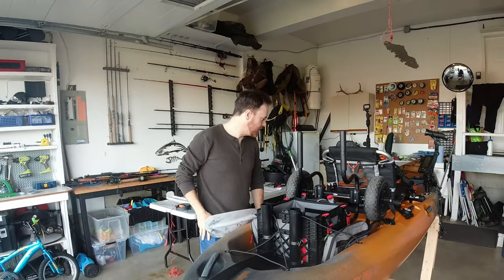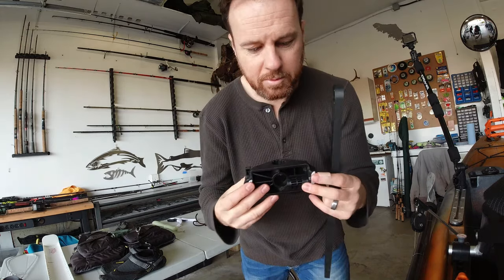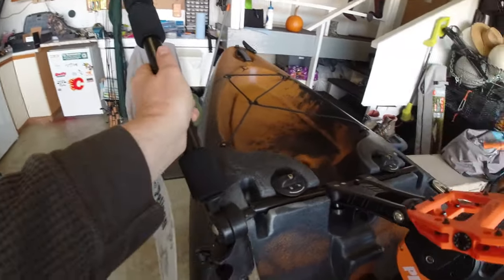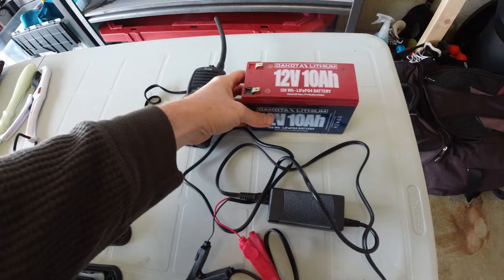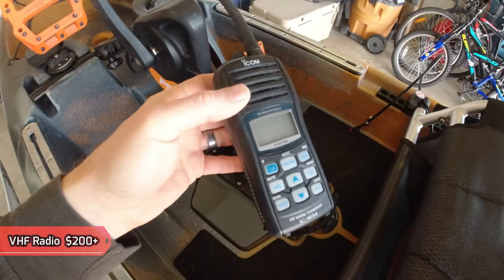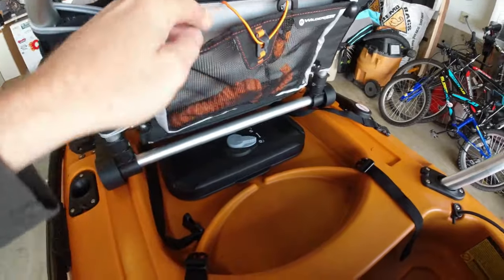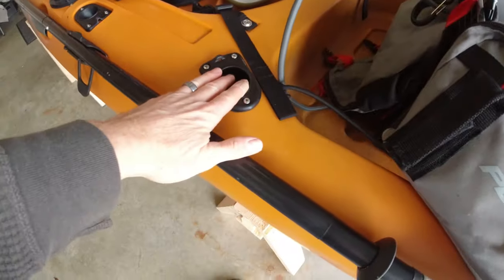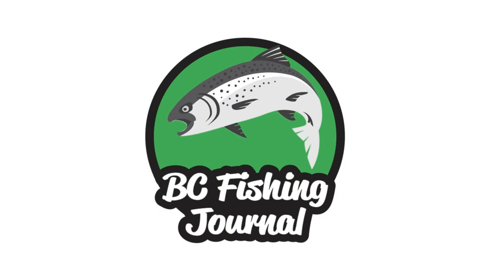Old Town PDL 120 FULL 🛶 KAYAK SETUP with COSTS 💸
Long form of my FULL SETUP of my Old Town Salty PDL 120 by costs and usage.

Gear links (ordered as shown):

◾Scotty Gunnel Track Mount
◾YakAttack HD Mount LockNLoad Track Base
◾Scotty 1073 Laketroller Downrigger
◾5LB Cannonball
◾Scotty 200LB Braided Downrigger Line
◾YakAttack PanFish Pro Camera Mount
◾YakAttack LocknLoad Track Base
◾YakAttack Zooka II Rod Holder
◾YakAttack 8” Extension Arm
◾Garmin Striker 4 fish finder
◾Scotty Universal Fish Finder Mount
◾Scotty Kayak Transducer Arm Mount with Gear Head Adapter
◾Hobie Thru Hull Wiring Kit
◾Velcro Heavy Duty strips
◾Dakota Lithium Battery 12V 10A
◾Pelican Poseidon Kayak Paddle
◾Rapala Lip Grip
◾Wilderness Systems Mesh Storage Sleeve
◾Wilderness Systems Rod Leash
◾Pelican Kayak Sports Deluxe Cart
◾Plano Kayak Crate Soft Bag
◾Beckman Rubber Net w/ 4' Handle
◾Nite Ize 12' Roof Tie Straps
◾NRS Co-Pilot Knife
◾KastKing Cutthroat 7" Pliers